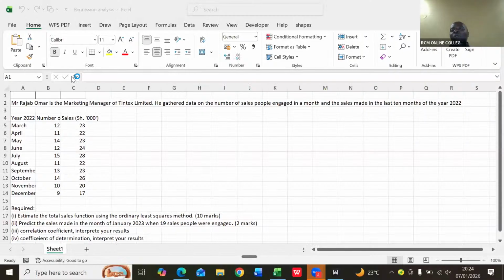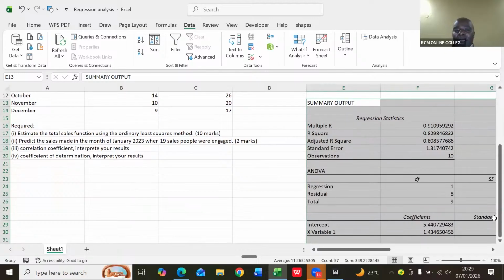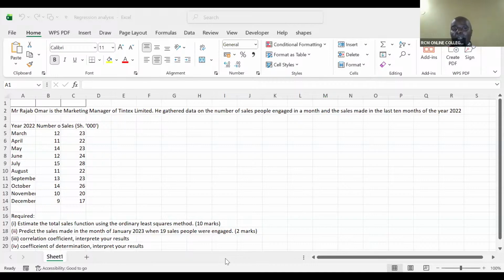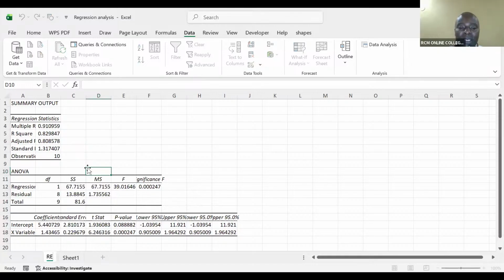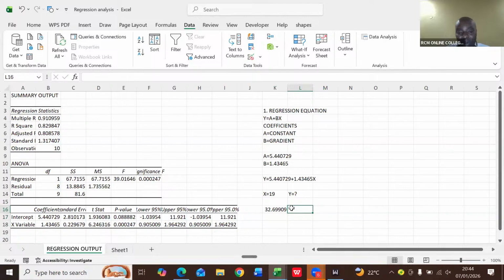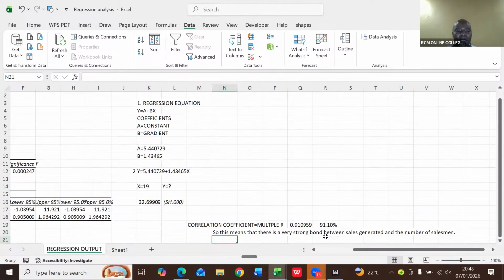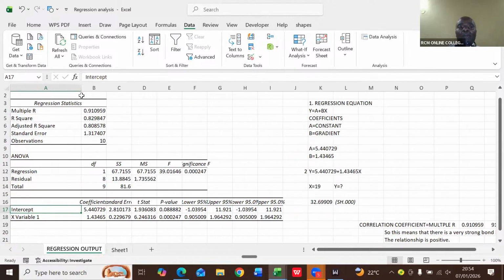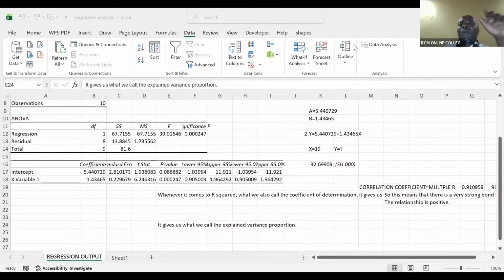BUSINESS DATA ANALYTICS-CPA KENYA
𝑾𝒆 𝒃𝒆𝒍𝒊𝒆𝒗𝒆 𝒔𝒖𝒄𝒄𝒆𝒔𝒔 𝒄𝒐𝒎𝒆𝒔 𝒇𝒓𝒐𝒎 𝒑𝒓𝒆𝒑𝒂𝒓𝒂𝒕𝒊𝒐𝒏 — 𝒏𝒐𝒕 𝒔𝒉𝒐𝒓𝒕𝒄𝒖𝒕𝒔.
𝗢𝘂𝗿 𝗣𝗿𝗼𝗳𝗲𝘀𝘀𝗶𝗼𝗻𝗮𝗹 & 𝗠𝗮𝗿𝗸𝗲𝘁𝗮𝗯𝗹𝗲 𝗖𝗼𝘂𝗿𝘀𝗲𝘀:
✔️ CPA✔️ CIFA✔️ CS✔️ ATD✔️ BDA✔️ CAMS✔️ KNEC
Courses
Whether you are doing first attempt or retake, we walk with you step by step until you succeed.